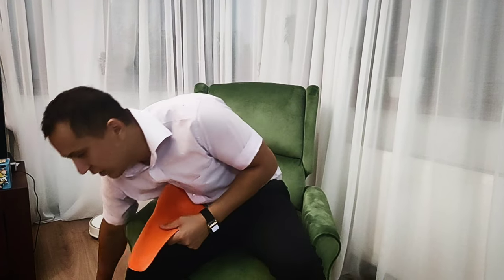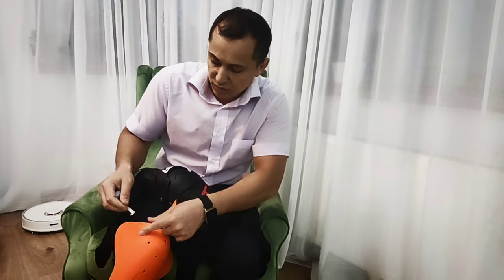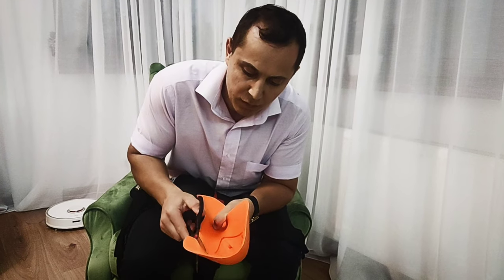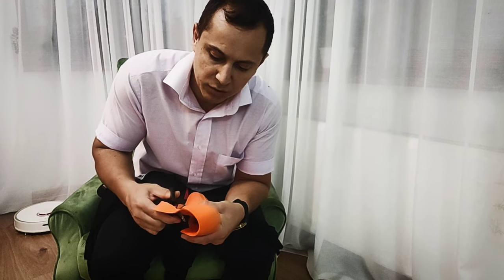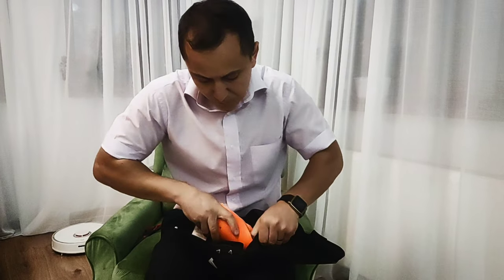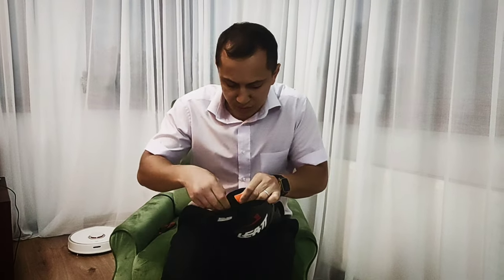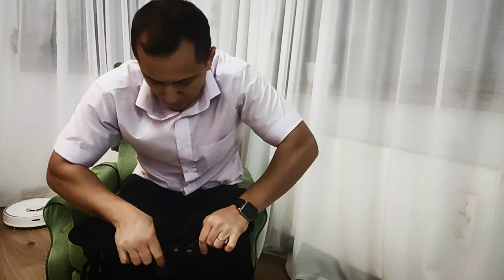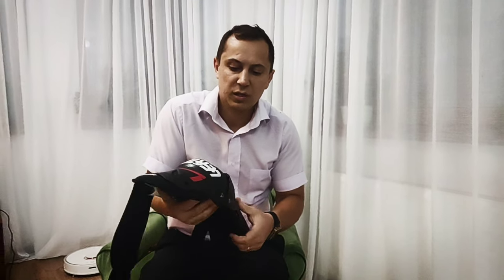Leatt dual axis with impact absorption DSO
you can use PRO-BIKER kneepads similiar in size to Leatt dual axis L/xl size (I have both,  I do not see any differemces between them)

DSO-
HI-832